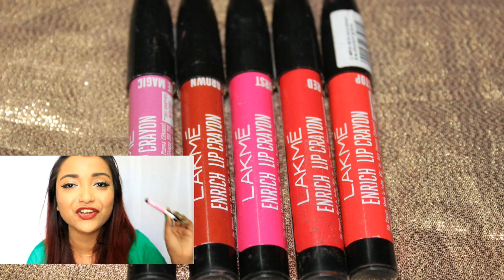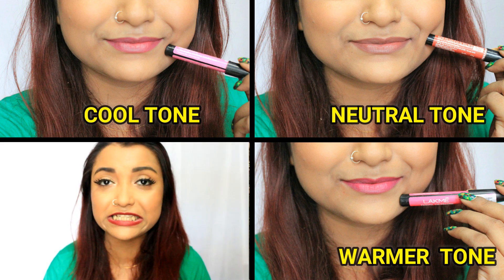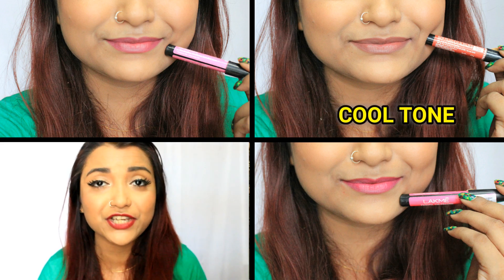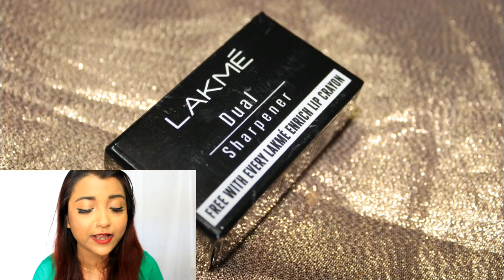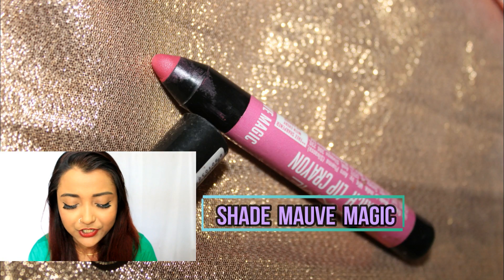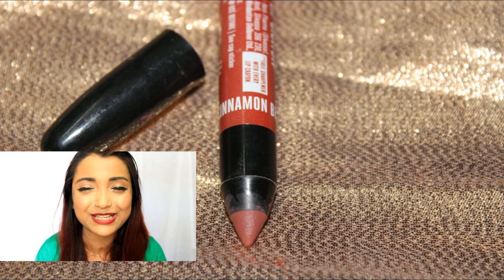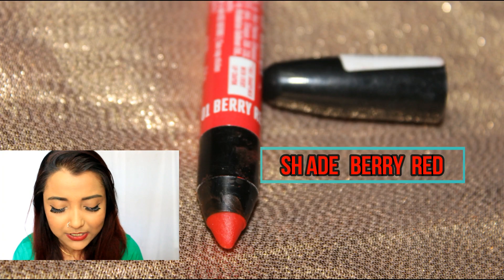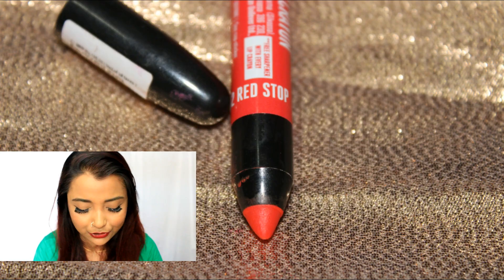Lakme Enrich Lip Crayon REVIEW & SWATCHES| Affordable Matte Lip Crayon within Rs 185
Hi Everyone,

Today I will share a review video for Lakme Enrich Lip Crayon Priced at Rs 185. Weight 2.2 gm.

Copyright:-
Everything you see on this video was created by me (Payel Deshmukhya/BeautyInfinite) unless otherwise stated.